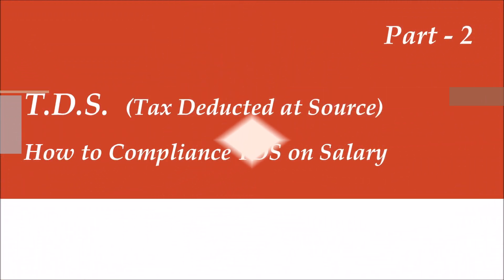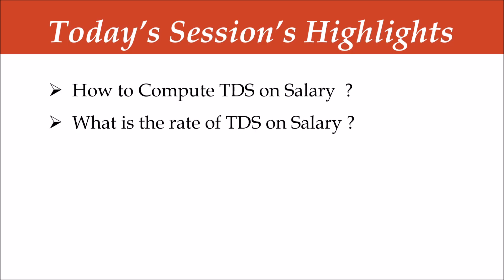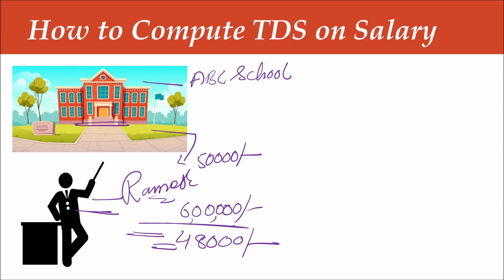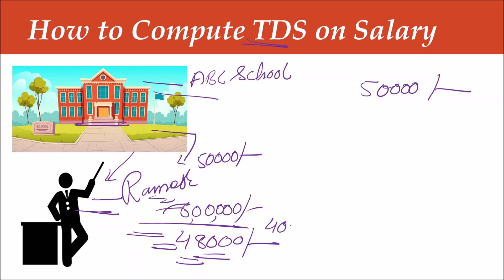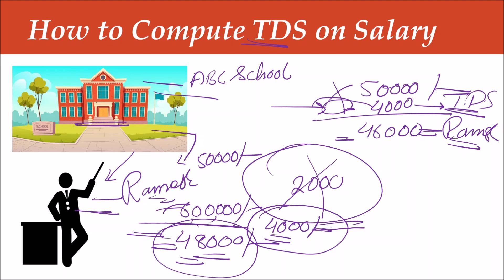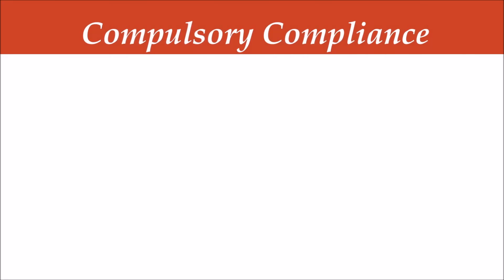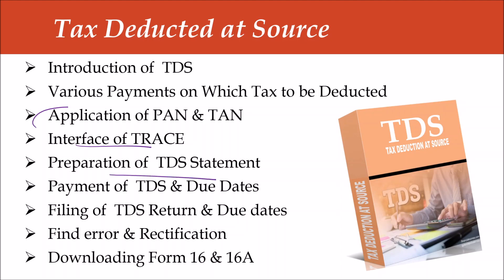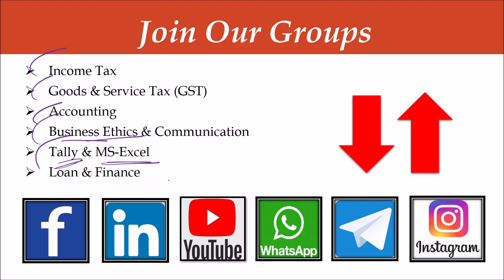How to Calculate TDS on Salary| what is TDS| Part 2 (HINDI)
What is TDS?
How to compute TDS on Salary?
What is the rate of TDS on Salary?
TDS Due Date
Section 192 TDS on Salary